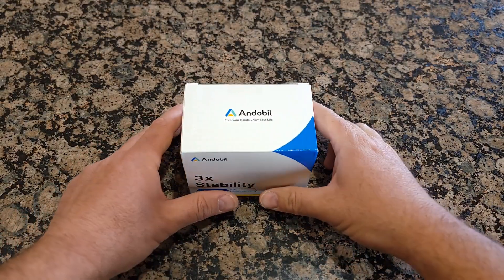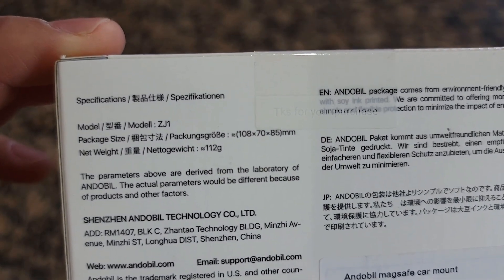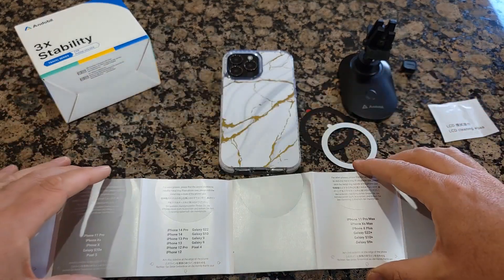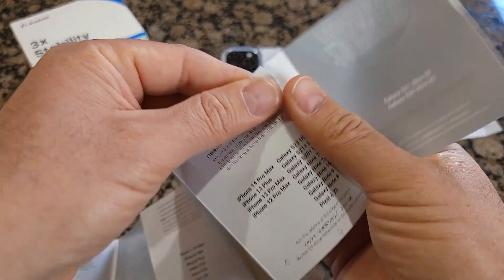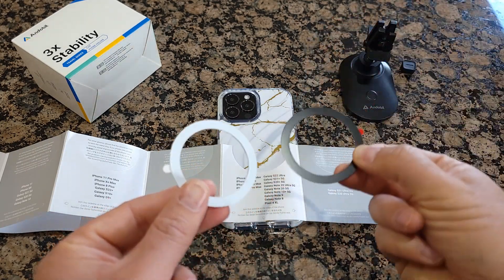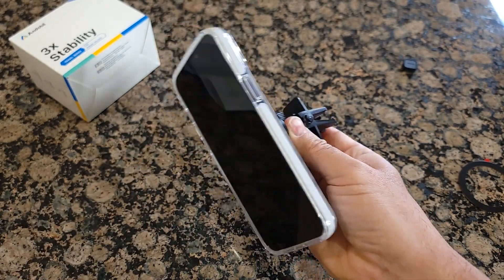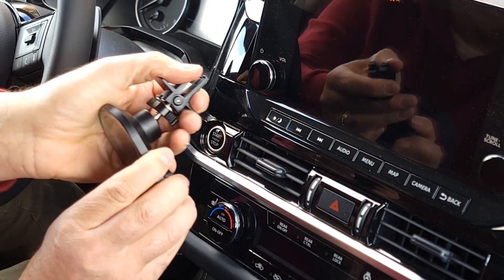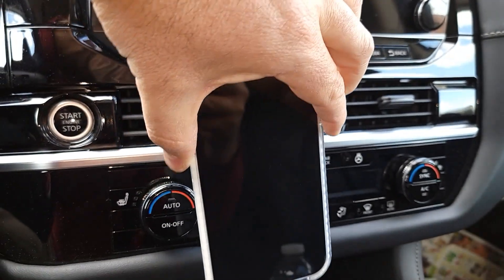Andobil Magnetic Car Phone Mount Pro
andobil Newest Magnetic Car Phone Mount Pro
 Ultra Stable Air Vent Magsafe Car Mount 360° Rotation Magnetic Car Holder Fit for iPhone 14 13 12 Pro Max All Phones
About this Andobil Newest Magnetic Car Phone Mount Pro
[Large panel seamless design, Big Phone Friendly] Designed for seamless interaction with MagSafe technology. Without the hassle of sticking metal plates. Just get close and automatically align and snap to the MagSafe car mount , accurately matching the magnet ring inside the phone.This Magsafe Car Vent Mount Pro is Perfect For iPhone 14, 14 Pro Max, 14 Pro, 14 Plus, iPhone 13, 13 Pro, 13 Pro Max, 13 Mini, 12, 12 Pro Max, 12 Pro, 12 Mini & official MagSafe cases & other magnet cases.
[23 Strongest Magnets ,Big Phone Friendly] andobil iPhone Magsafe car vent holder has built-in 23 powerful N55 magnets, providing super strong Magnetic Force that even can hold 13X iPhone 14 Pro Max steadily! Even on bumpy roads, sharp turns, speed bumps, and steep road conditions, your phone won't fall off!
[Military Grade Metal Clip, Never Slip & Fall Off] 2022 latest Double Locking design Magsafe car mount clips with military metal and aerospace material "PTFE", makes this Andobil vent phone mount for car grip 99% air vents firmly and never slip or fall off when driving, brings you most stable and secure driving experience, unique design forming 3-points support to ensure this air vent phone holder for car will not slip off when driving on bumpy roads.
[All-in-One, Super Easy to Install]: This andobil integrated MagSafe car vent mount with a high-quality carbon fiber back panel and Military Grade Metal Clip. The powerful iPhone car vent mount is incredibly simple to install. Simply place it on the air vent and flip the knob to complete this installation!
[360° Flexible, View in Any Orientation] The car phone holder is equipped with a 10x sturdier 360° Rotation Ball Joint. You can easily and conveniently adjust this car phone mount to get your best viewing angle, make your Phone within reach and enjoy the safest driving experience.
[Magnetic Cable Management Equipped- Exclusive Design for Car Use] Keep your charging cable neat, Free from entanglement, No Searching, No Distracting, and No Danger. Smart design keeps your cable within reach when you need it, and only when you need it!
[TOP TEAM SUPPORT, 3 YEARS HASSLE-FREE!]: The andobil Magsafe car mount is Officially-Certified, if the product arrives doesn‘t fit a car or gets broken within 3*12 months, please directly contact andobil for a satisfied solution. Any questions, 24 hours on-line serving for you.
Note: andobil supplies 2 extra metal rings that can be attached to the phone or case (if your phone doesn't have MagSafe function). Also Compatible with Samsung Galaxy S23 ultra, S23, S22, S21, S20, S10, Note 10, Moto G, Google Pixel, Nokia, Xiaomi, OnePlus, Sony, LG, etc.